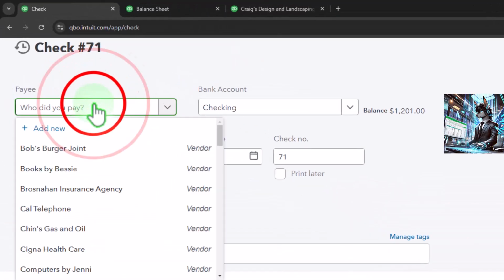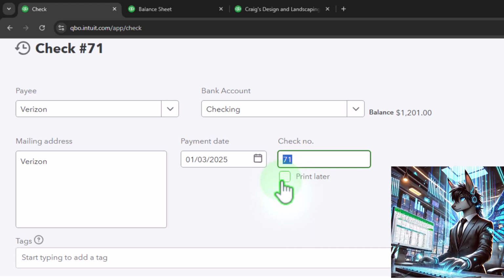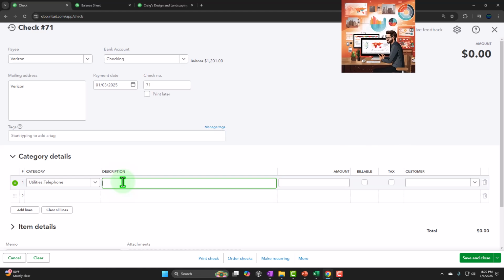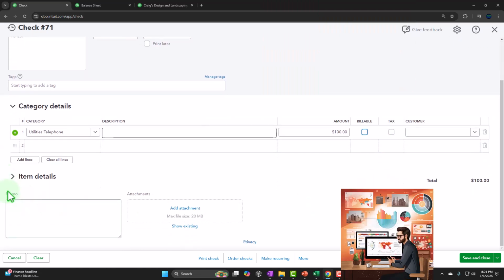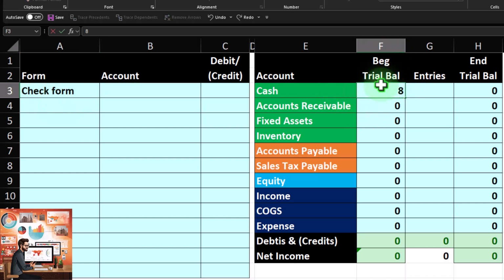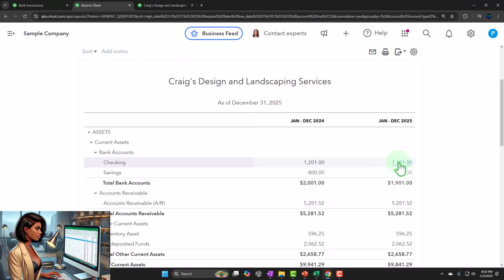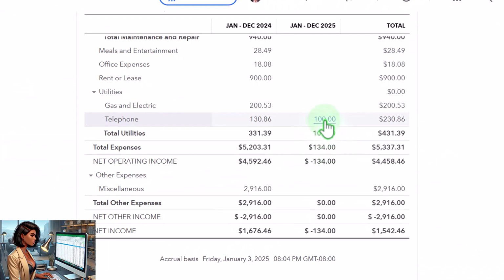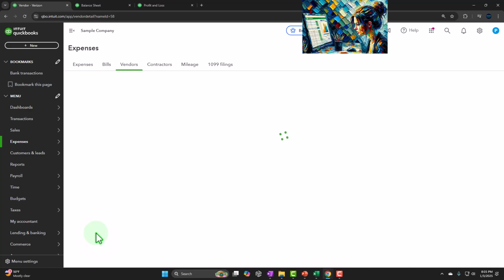Enter Check Form 3 QuickBooks Online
Enter Check Form